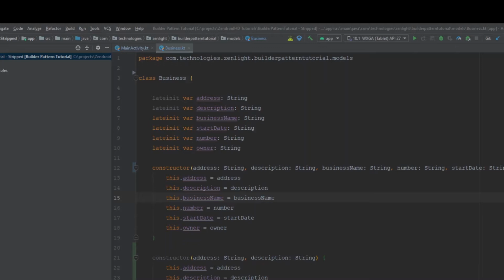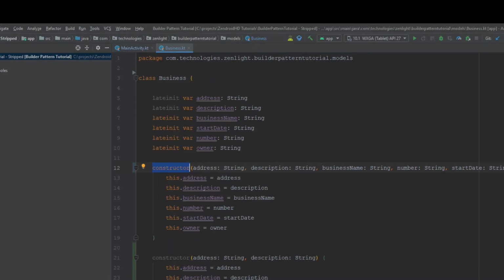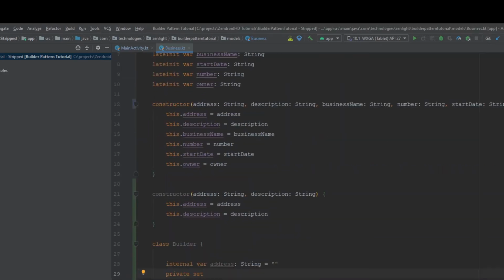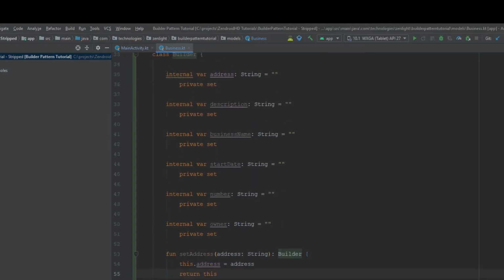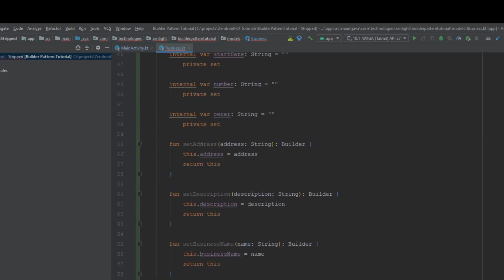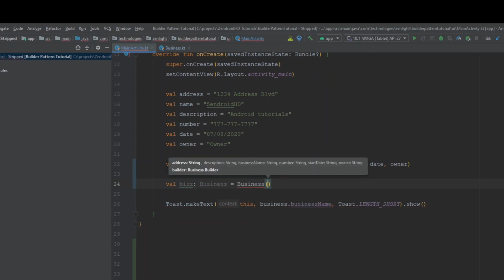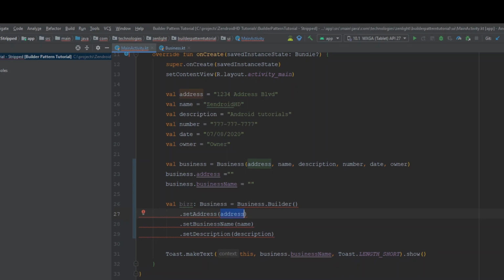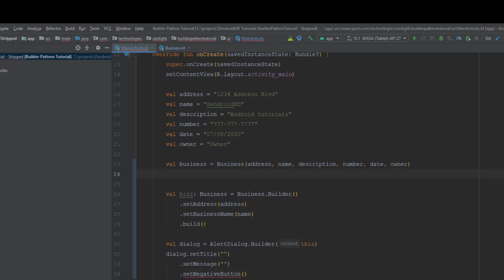Design patterns in Android: How To Use the Builder Pattern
This is an easy and simple tutorial on the Builder pattern and how to use it in your Android application